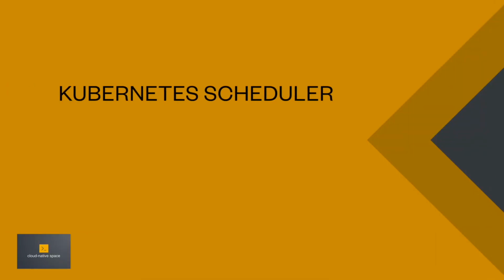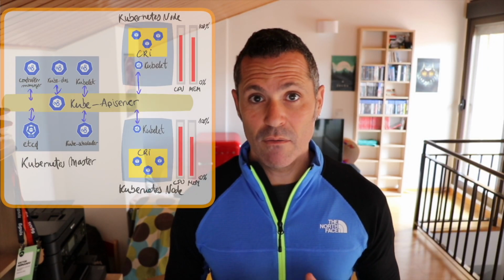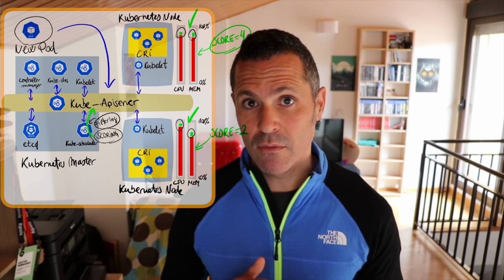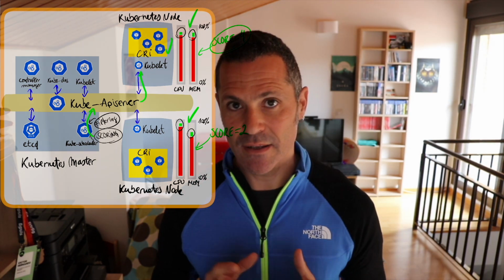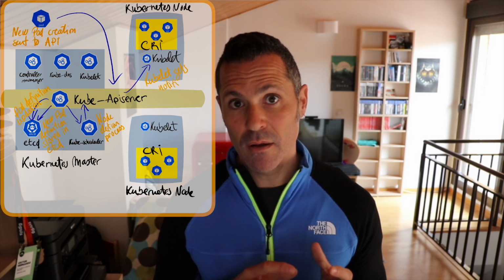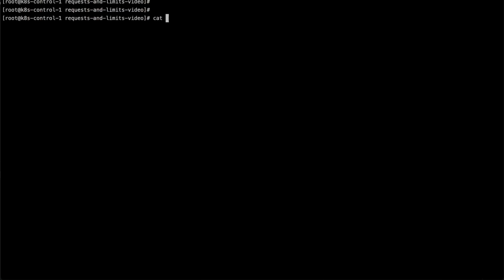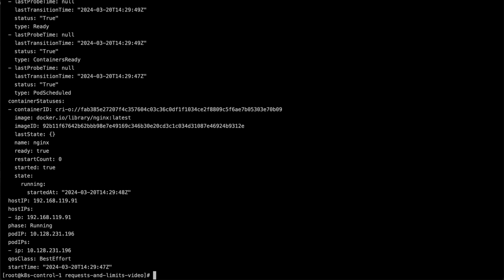Kubernetes Requests and Limits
In this video we will show you what are Kubernetes requests and limits, and how those are managed internally by the Kubernetes Scheduler.

In order to get a better understanding of Kubernetes requests and limits, we'll walk you through the basics of the Completely Fair Scheduler, CPU shares, and how Cgroups manages resources underneath.

Node pressure, Scheduling, Pod eviction, Pod preemption... are some of the topics - among many others - we'll cover in this video.

The last section of this video covers - very quickly - some of the benefits of using requests and limits, and why rightsizing your workloads is important when running applications in Kubernetes.